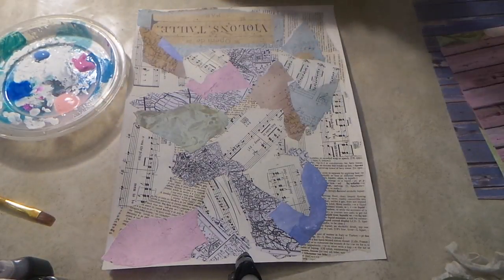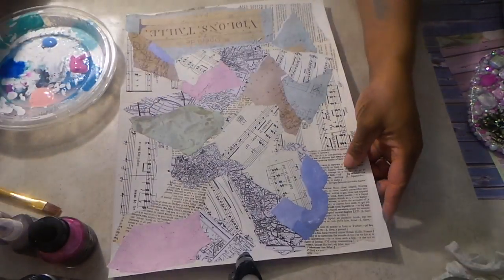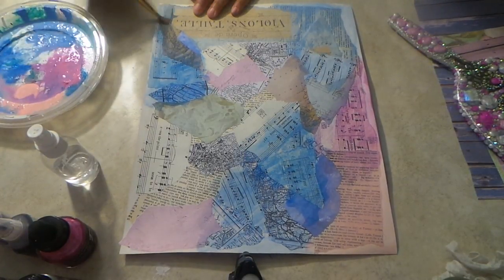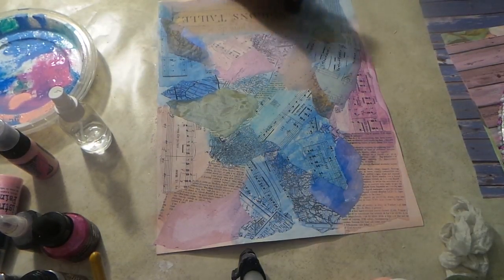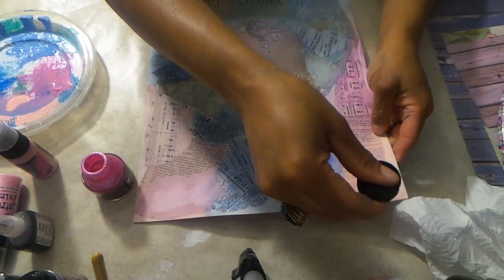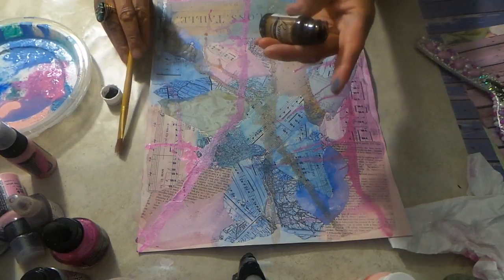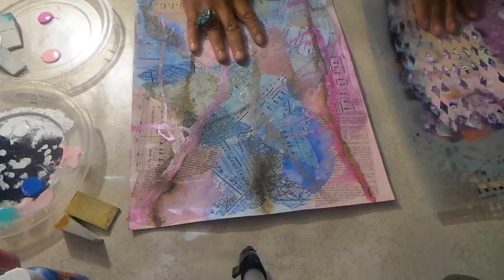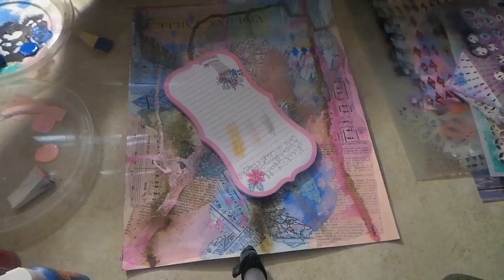MIXED MEDIA/TUTORIAL MAKING A FAIRY, UNICORN&MERMAIDS SCRAPBOOK PAPER PAD PT.2